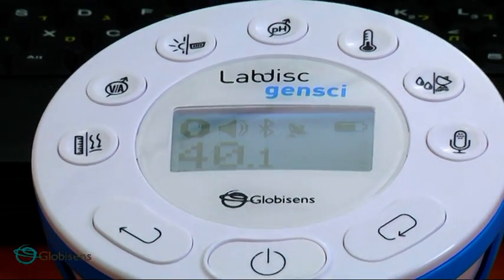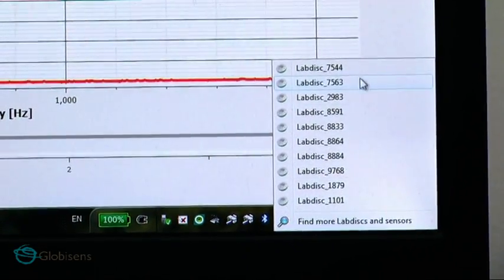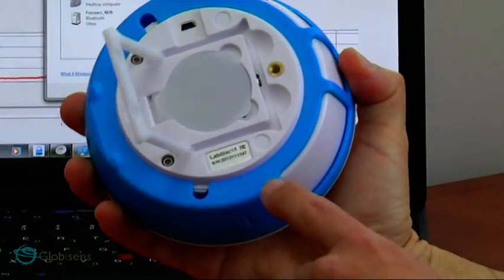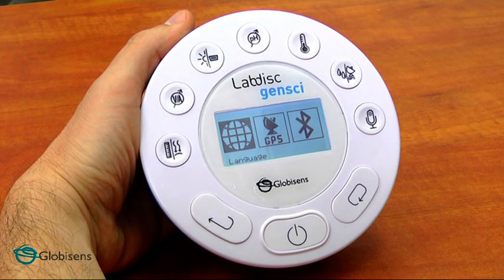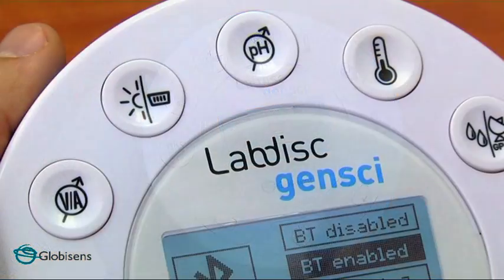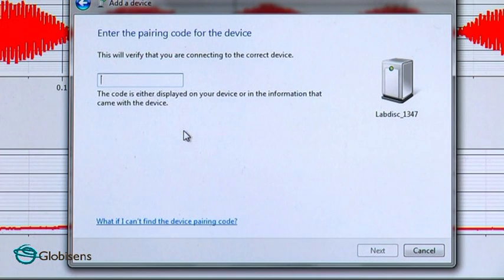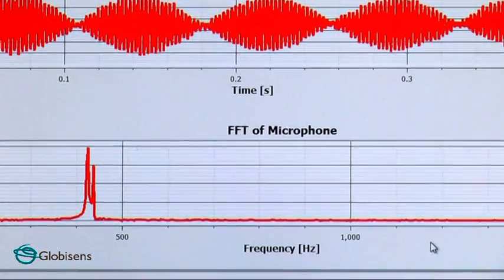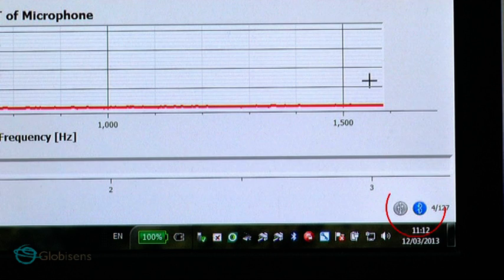pairing tech support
To enjoy the Labdisc wireless Bluetooth communication, a quick process called pairing is necessary. Pairing need be done only once for each Labdisc, after which the computer stores the connection information, including a unique name for each Labdisc. This short movie demonstrates the simple steps involved in the pairing process.